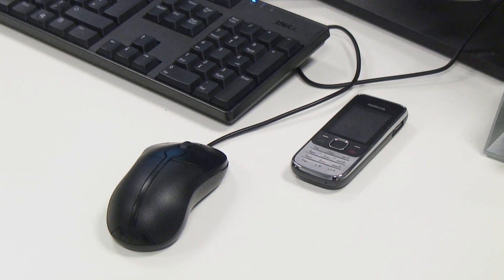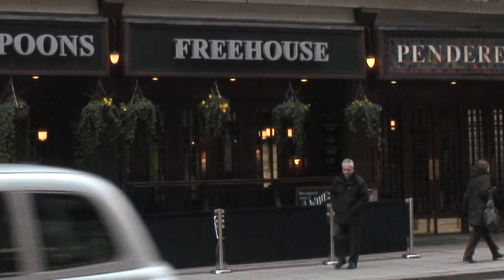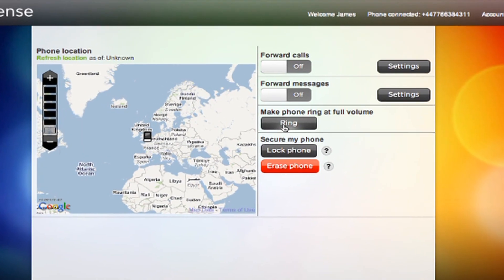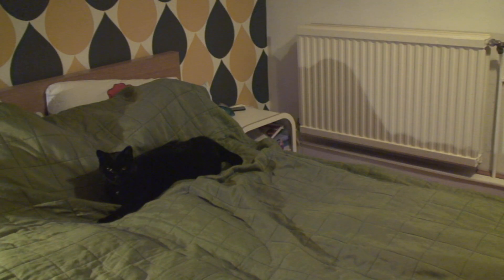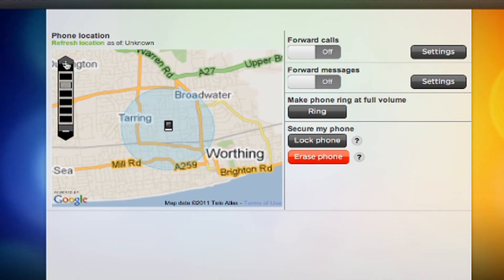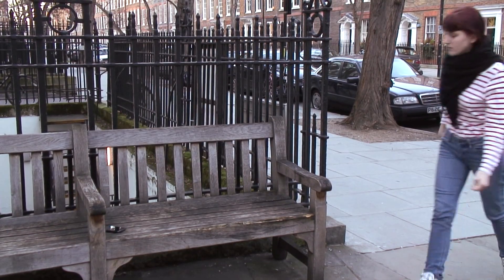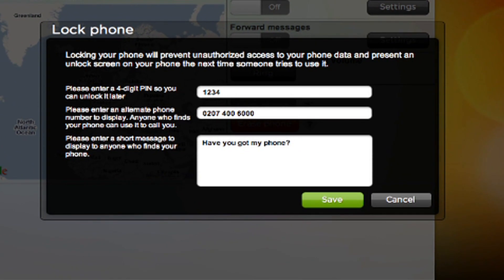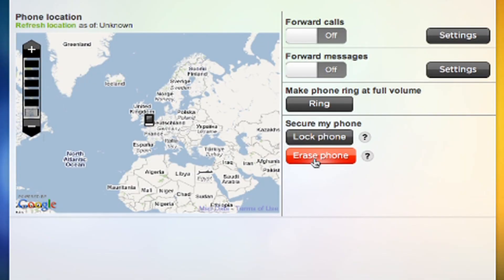How to track your mobile phone anywhere in the world with HTCSense.com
shows you some of the many amazing features for your HTC Desire HD on the HTCSense.com website. Track your mobile anywhere in the world on Google maps.